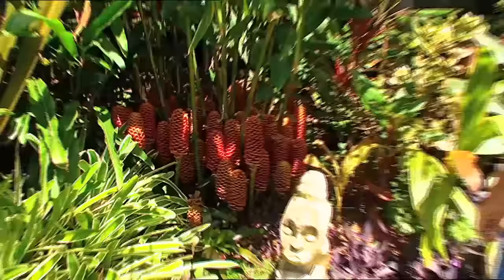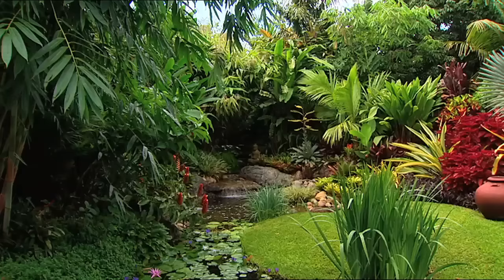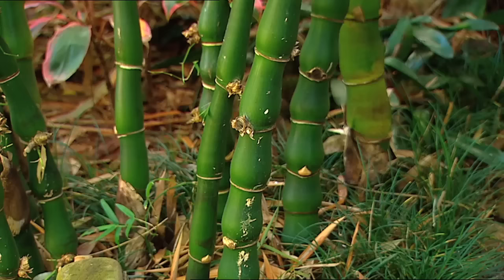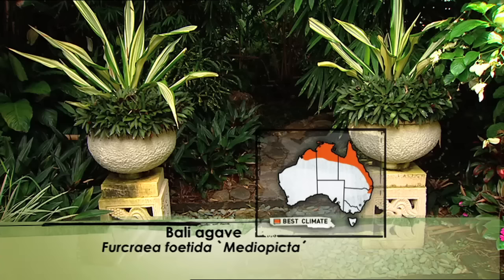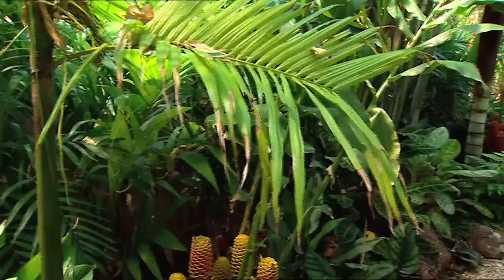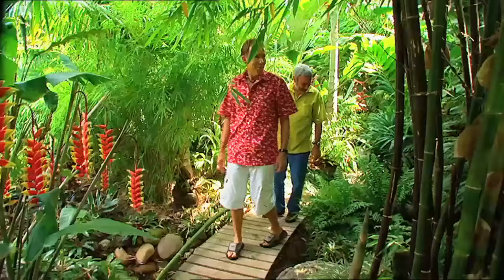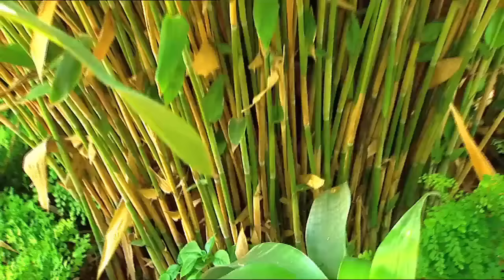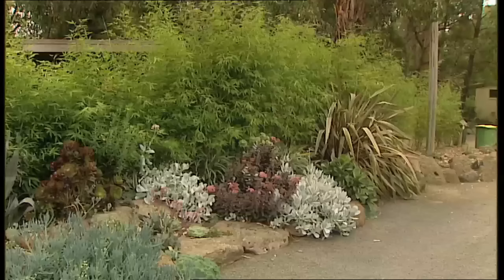Burke's Backyard, Dennis Hundscheidt's Tropical Garden. How To Make a Small Garden Look Big!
Don Burke visited the amazing tropical-style garden of Dennis Hundscheidt in Sunnybank in Brisbane, one of the best private gardens in the Australia. Built on a small, average-size suburban block of land, this marvellously deceptive garden makes you feel like you've been transported to tropical paradise!